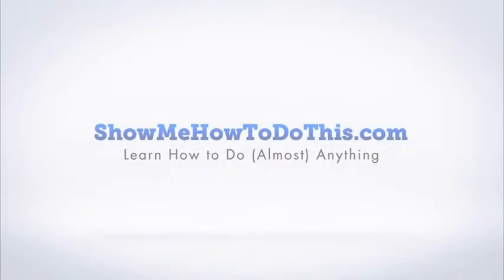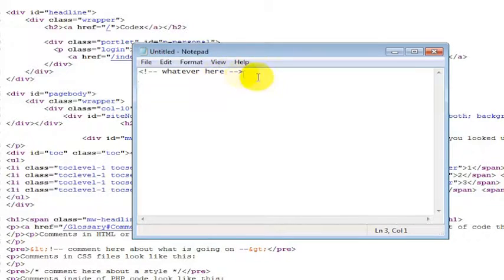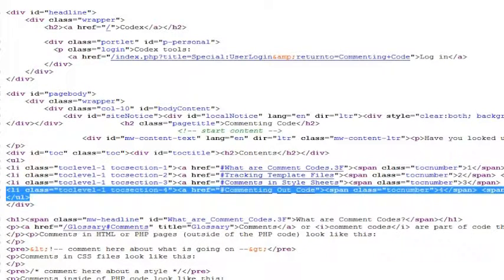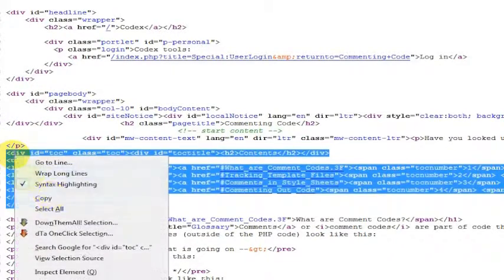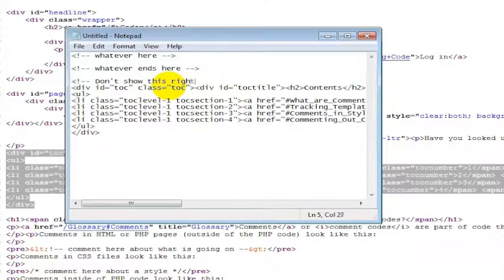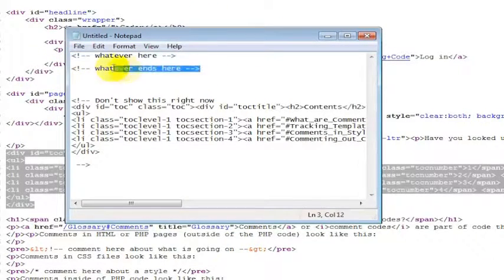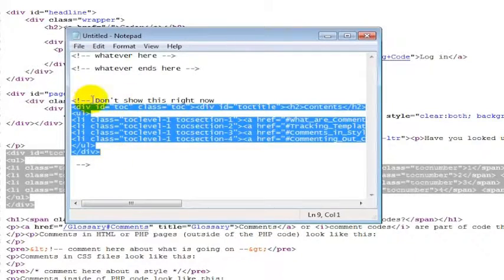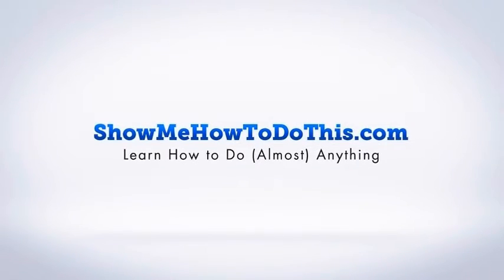How To Comment Out HTML Or Hide HTML Code